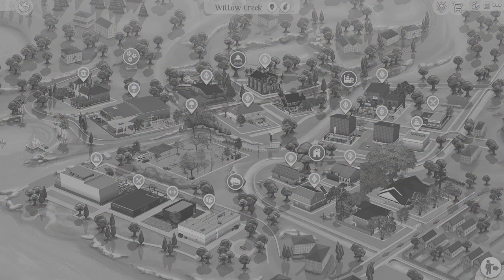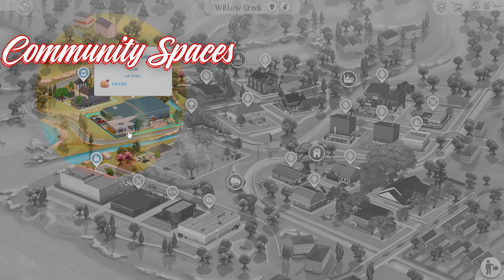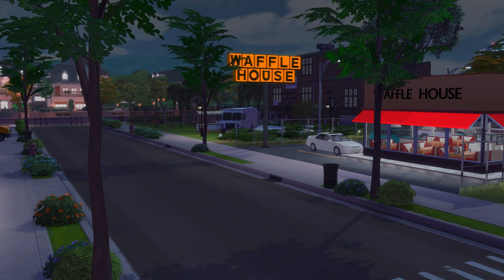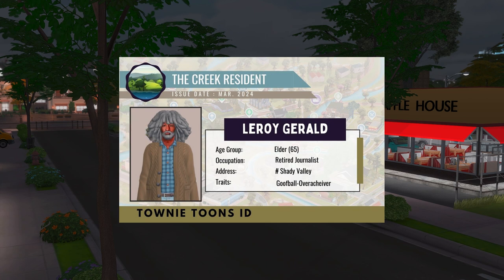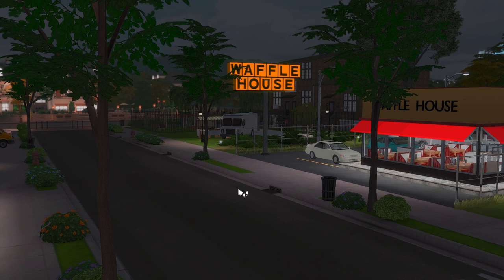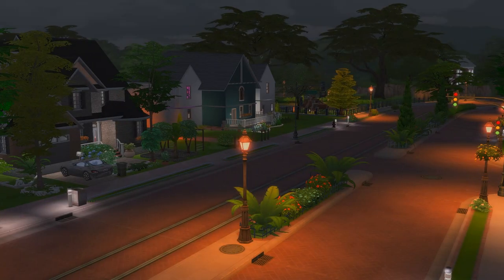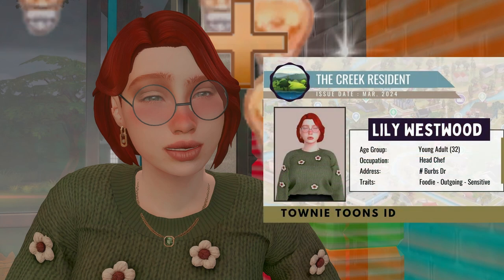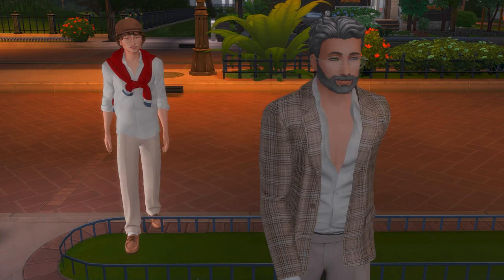Welcome to MY HOOD! Willow Creek to The Hood (Pt.2) | Townie Toons 📺 The SF Edition EP.03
How much wood could a wood chuck, chuck? If a wood chuck could chuck wood?

Willow Creek ( The Creek ) is FINISHED!! I am so excited because now we can move on to another world and keep adding more juicy stories. *rubs hands like a villain!* Today, I’ll show you each neighborhood and go into the backgrounds of spotlighted characters in hopes it will help you decide which family to vote on! Which neighborhood is your favorite?
| The Yajects | Shady Valley | or The Burbs? |

Gallery Creators:
Jimmy Crandall originally made by : AyySimsAddixtion (Donny the Cr@ckhead )

Ignore Tags
Sims 4 Builds
Sims 4 Build Download
Sims 4 Realistic Builds
Sims 4 Build Tour
Sims 4 Realistic Save Files
Sims 4 Save File
Sims 4 Realism
Sims 4 CC
Sims 4 Mods
Sims 4 Sim Download
Sims 4 Builds with download link
Sims 4 Furnished Builds
Sims 4 Townie Makeover
Sims 4 Townie
How I make my build
Mods for aesthetic gameplay
CC furniture
CC Clutter
Recreating Save Files in sims 4
Sims 4 saves
Sims 4 save files
Watch me build
Watch me CAS
watch me save file
Sims 4 lets play
Sims 4 gameplay
Sims 4 build downloads